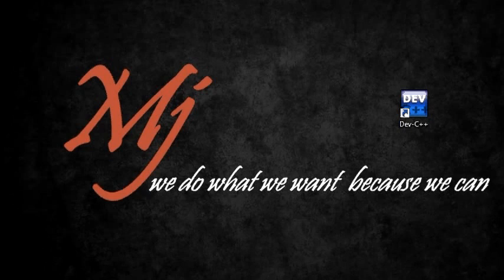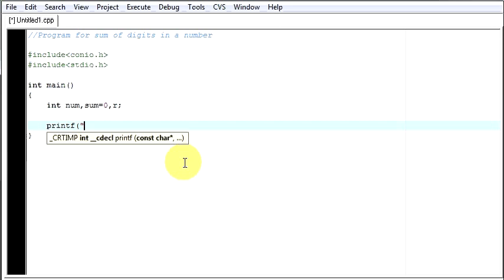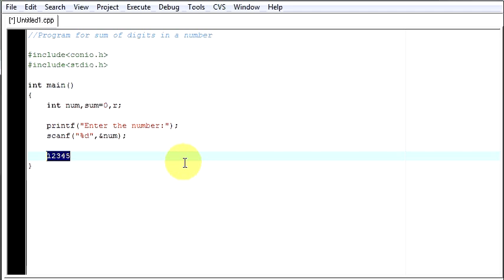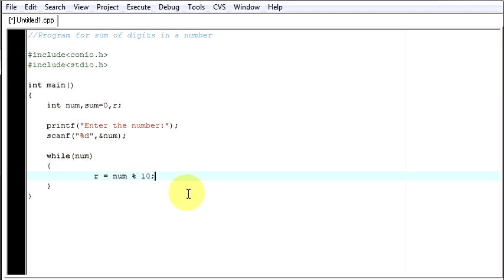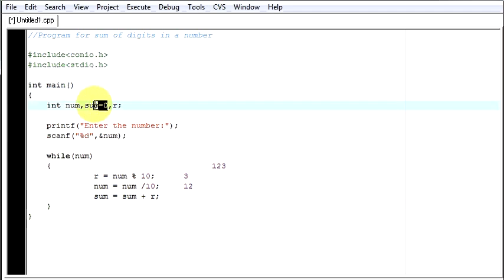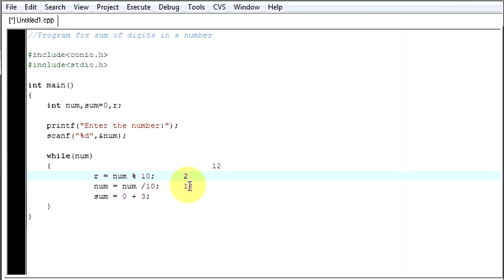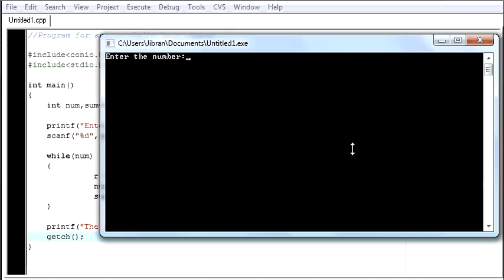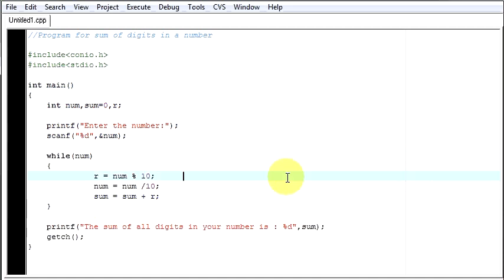C Language - Adding individual digits of a number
This video explains how to add individual digits of a number.